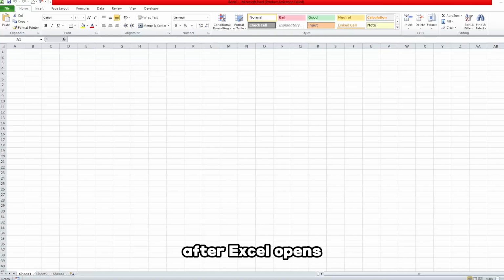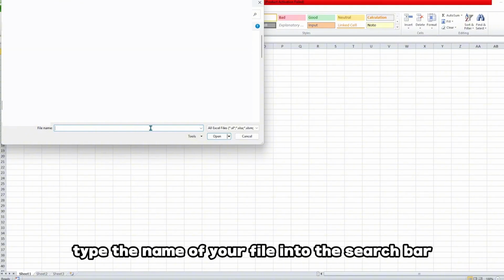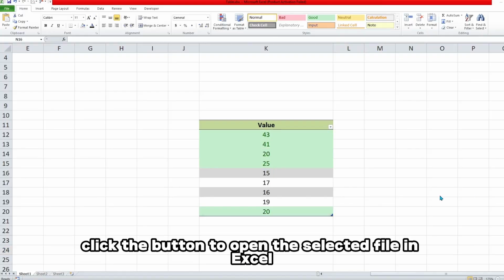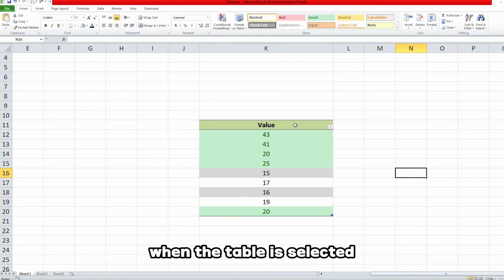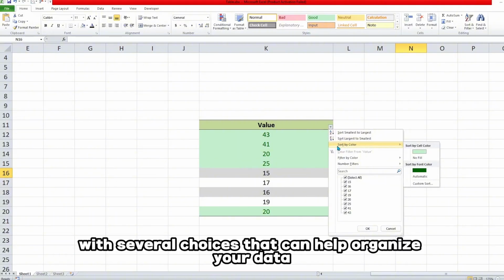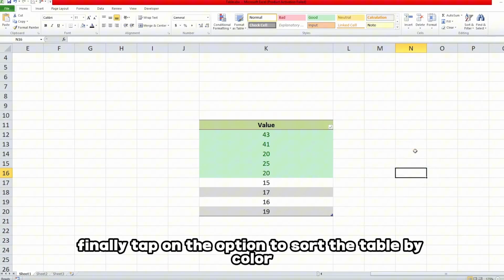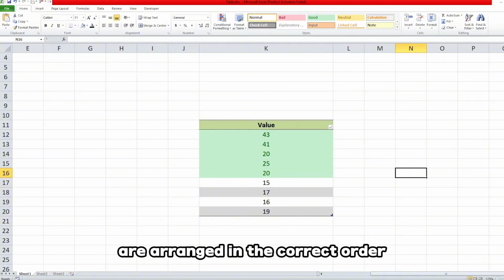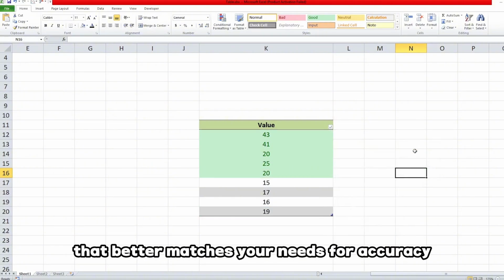How To Filter Colored Cells in Excel (𝟮𝟬𝟮𝟲) | 100% WORKS | NO Yapping, To The Point! | FAST & EASY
(2026) Learn How To Filter Colored Cells in Excel in this video (NO YAPPING + 100% WORKS!) | EASY FULL GUIDE, Everything You Need To Know! | Filter Colored Cells in Excel